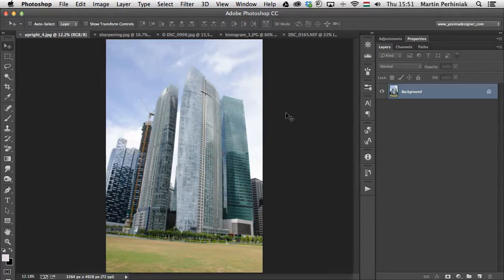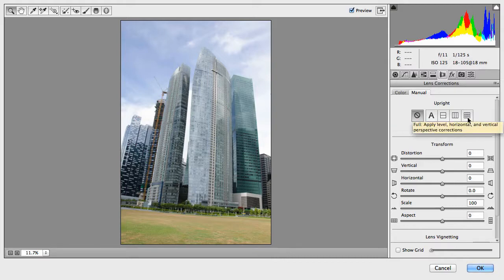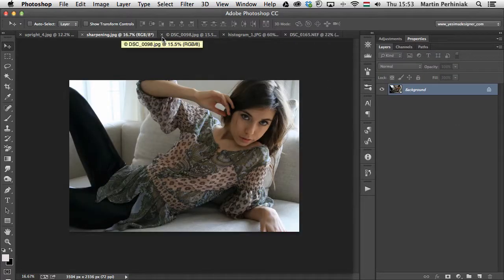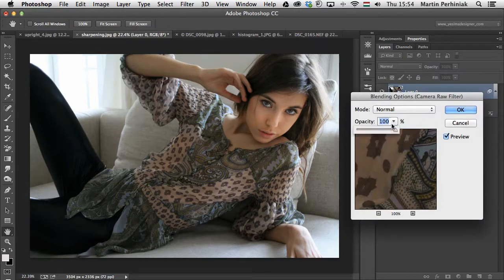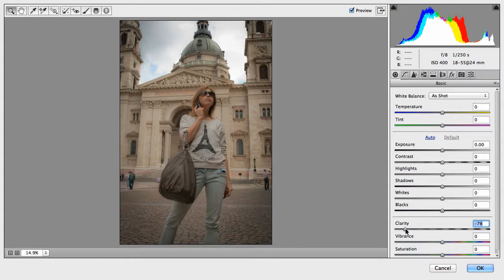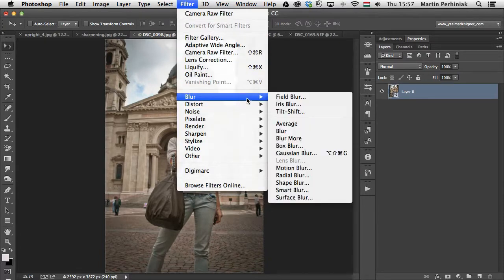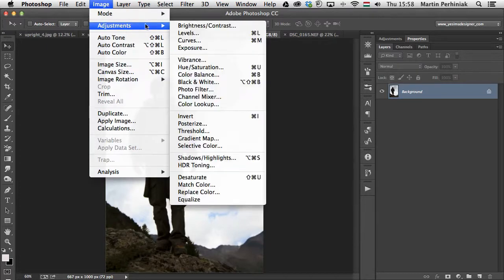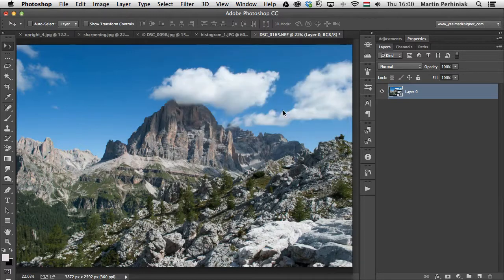Photoshop CC 2025 FORMATION FORMATION Certified Expert5 4Understanding and Working with Smart Filter